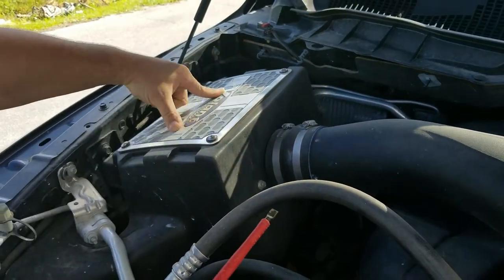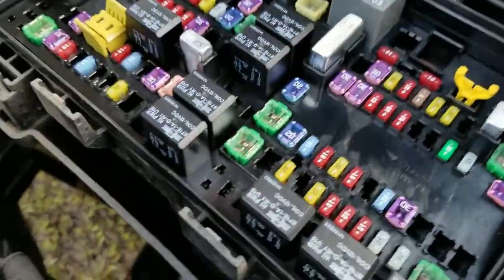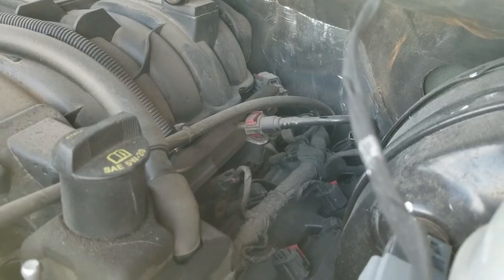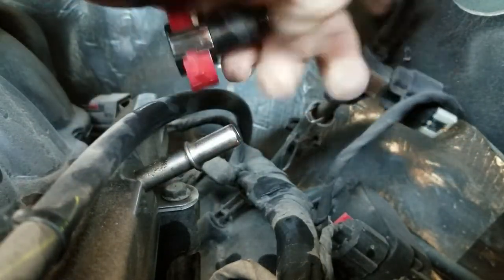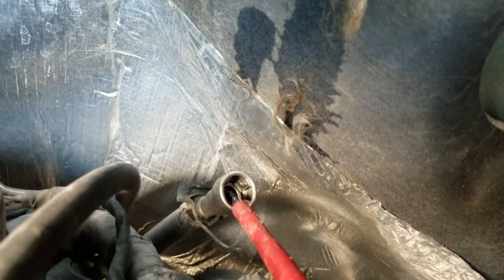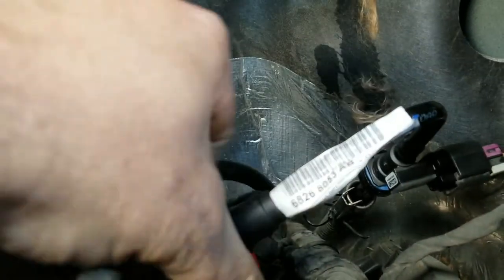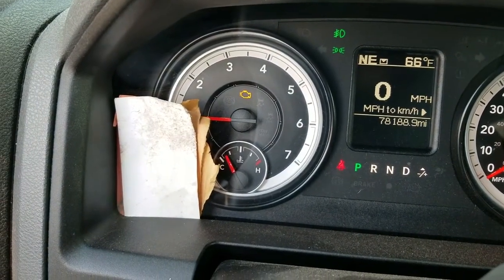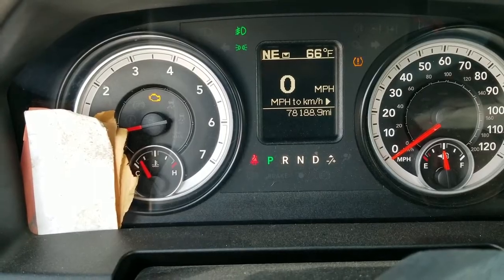2015-19 Ram 1500 5.7 Hemi 8 Speed, Fuel Presure Sensor Replacement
2015 Ram 1500 5.7 Hemi 8 Speed Trans, Fuel Presure Sensor swap.